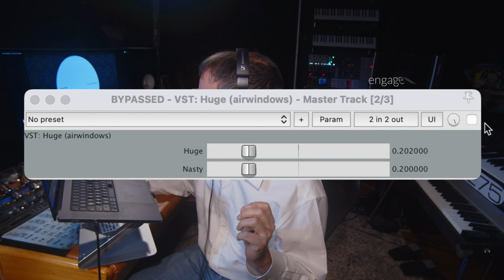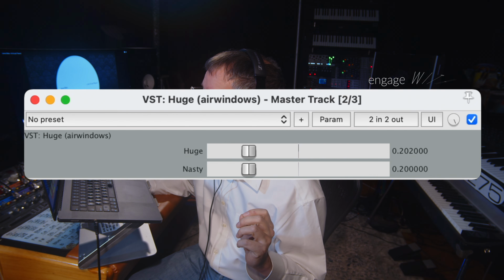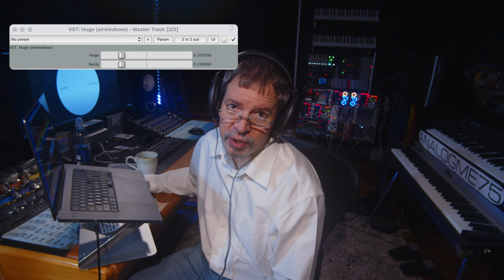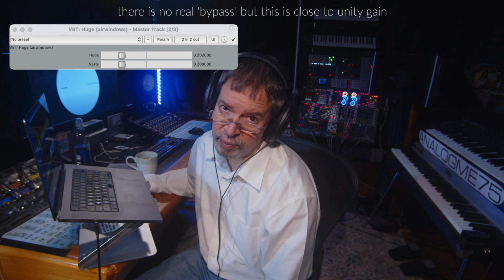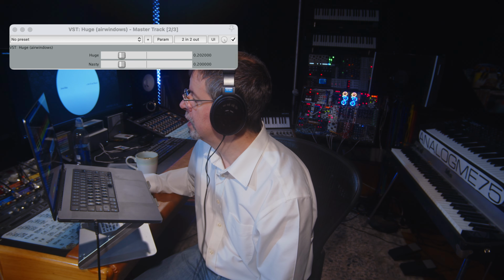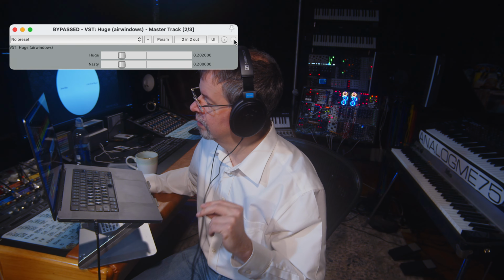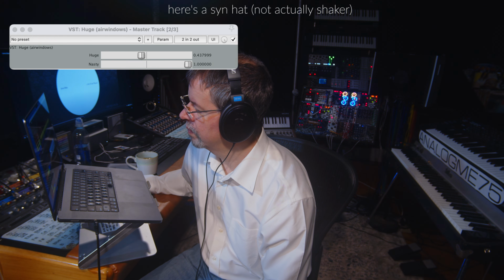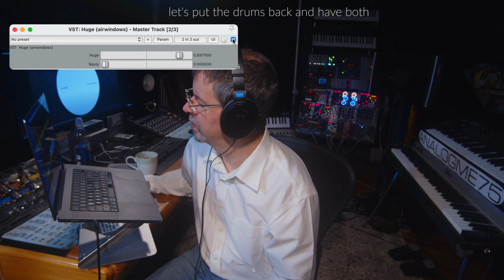Airwindows Huge: Free Mac/Windows/Linux/Pi AU/VST/Rack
So the idea here was to explore a trick people are doing with Pafnuty: adding just a few odd harmonics, to get really smooth and mellow saturation. You can keep going, and the more harmonics you add the closer you get to a square wave (or just really intense saturation), but when you intentionally pick just a couple it means all your lower frequencies are totally free of aliasing, since you're not really saturating: just doing a transform that gives you only the added harmonics. If those are below the Nyquist frequency, you automatically have zero aliasing.

But what do you get if you do this, and then magically omit all the frequencies that are so high that they'd be aliasing?

Probably wonderful ultimate loudenation. And Huge is not that.

Instead, it's tracking the slew rates of all the outputs and just watches to see if those high frequencies are wiggling too fast… and cuts them off if they are. So in theory it's doing the wonderful clean ultimate high saturation with never an aliasing frequency.

And in practice it's just STUPID LOUD with extra bassiness and a level of dirt and grunge you wouldn't believe, from all those harmonics switching on and off. Clearly there are still some bugs in the system. This is not the lovely pure pristine loudenator, it's a kind of monster, unlike anything I've heard.

There is one control apart from the boost control (that's roughly unity gain at about 0.2: it's simply an input trim, that's all it does). The other control is Nasty. You could also call it Placebo, as damn if I can work out whether it's doing much: I find it, too, seems good at around 0.2 but I could be wrong. It's controlling how aggressively the plugin cuts off harmonics, so when you increase Nasty, it should allow the harmonics to go closer to aliasing. That said, if you send test tones through this, you'll get a confusing mess, and if you send clean sounds through it, you'll get a rude shock.

If you send loud aggressive sounds through it you will level buildings. Choose wisely, and enjoy :)